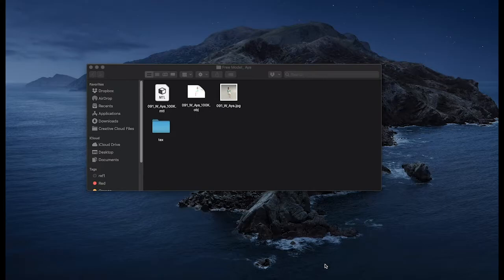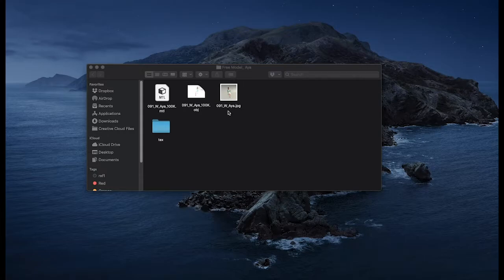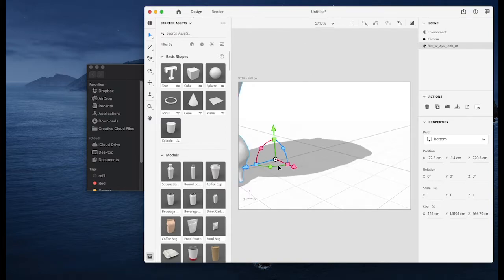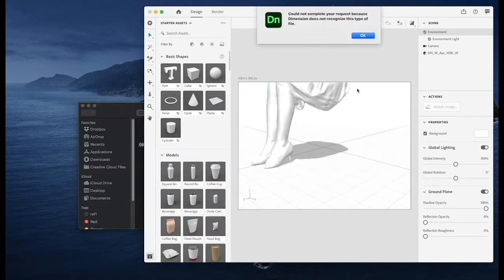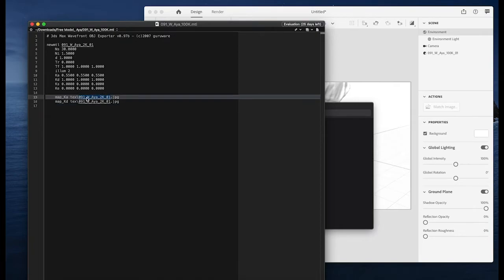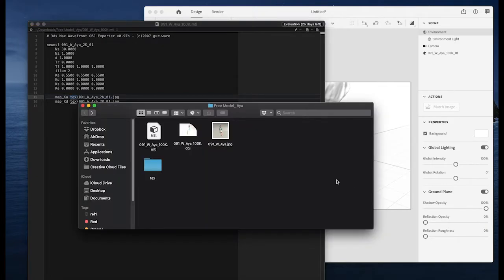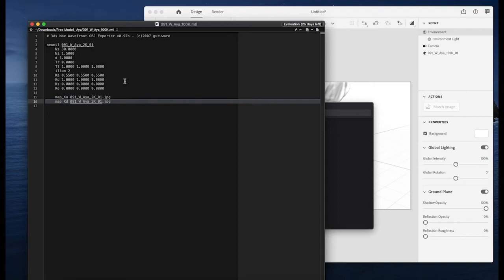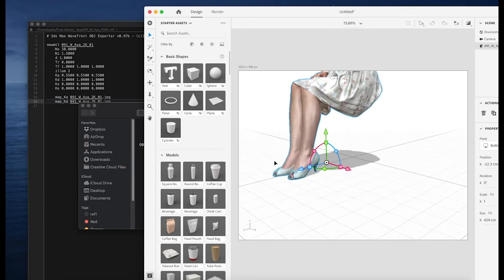Solution to Adobe Dimension not loading .mtl files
.mtl files hold information about the texture of objects, however it did not work for an object I downloaded from here:
I could not load the texture first but figured it out by doing a small change to the .mtl file's content.